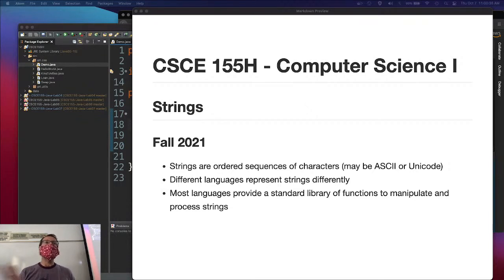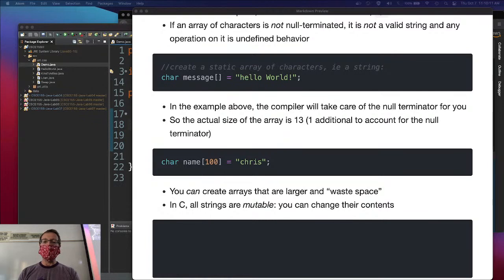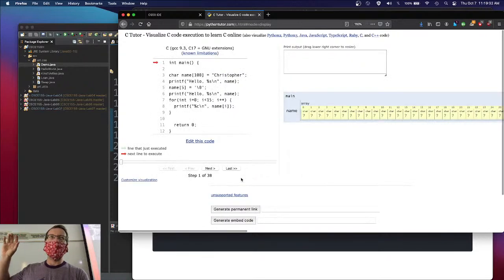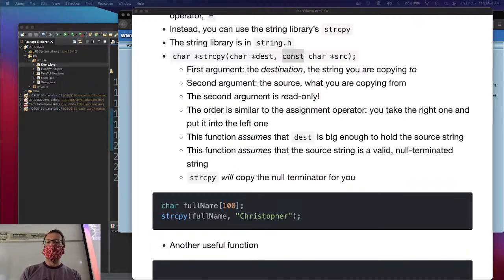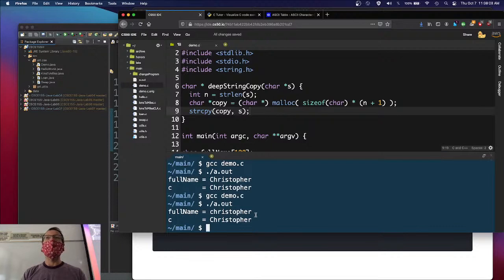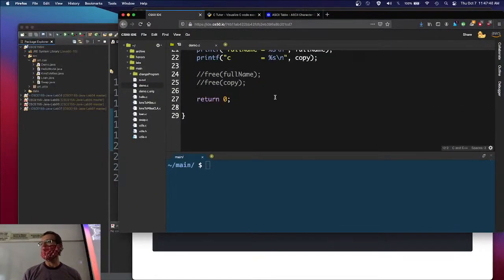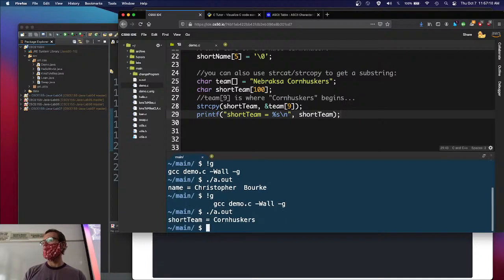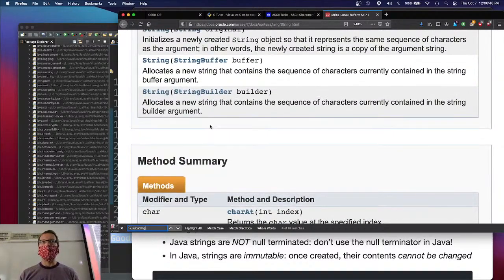8.1 - Strings (2021/10/07)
We start covering strings (character arrays!).